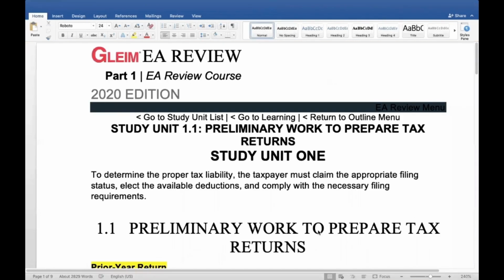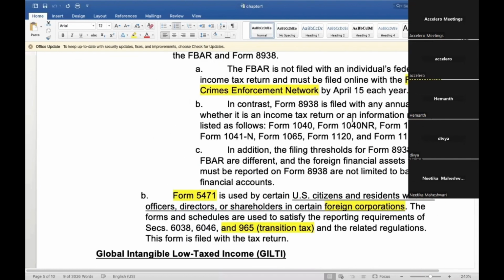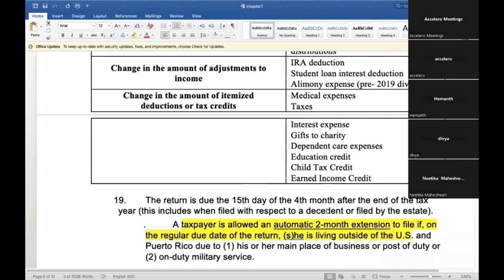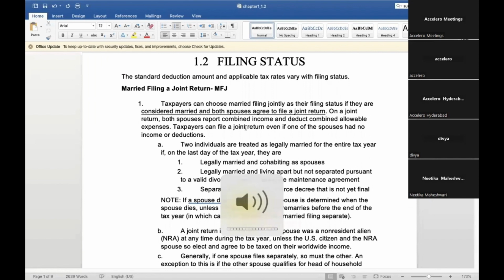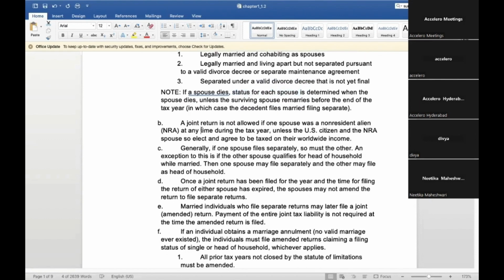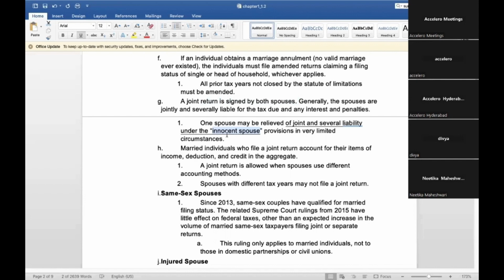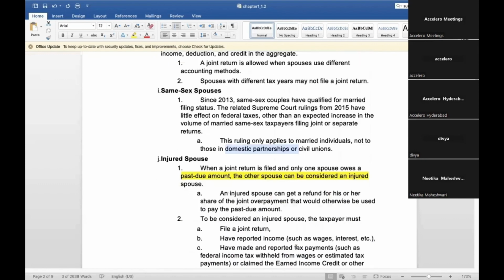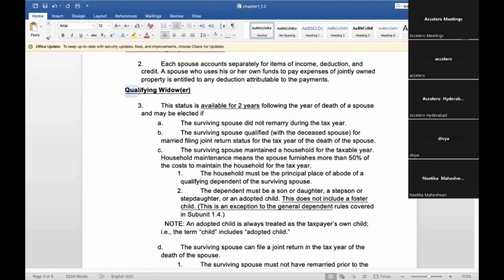Prelim Filing Status Chapter One Part1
Filing Status
Filing status is a category that defines the type of tax return form a taxpayer must use when filing their taxes. Filing status is closely tied to marital status.

Understanding Filing Status
The filing status is important because an individual's tax bracket (and, therefore, the amount they must pay) is determined by marital status, the number of children, occupation, and several other factors. You must file your status honestly, or it will be considered fraudulent and penalties will be assessed.

For federal income tax purposes, a taxpayer falls into one of five categories: single, married filing jointly, married filing separately, head of household, and qualifying widow(er) with dependent children.

Single Filer
A single filer is a taxpayer that is unmarried, divorced, a registered domestic partner, or legally separated according to state law as of the last day of the tax year.
 The head of a household or a person who is widowed may not fall under the "single" category for tax purposes.
 Single filers have lower income limits for most exemptions.

Married Person Filing Jointly or Surviving Spouse
An individual that is married by the end of the tax year can file tax returns jointly with their spouse. When filing under married filing jointly status, couples can record their respective incomes, exemptions, and deductions on the same tax return.
 A joint tax return often provides a bigger tax refund or a lower tax liability.